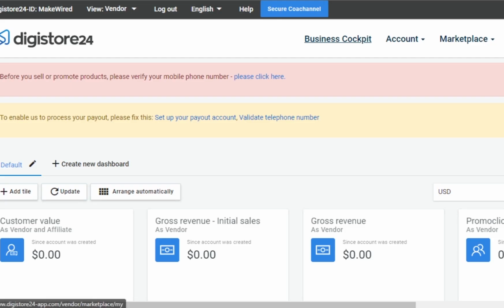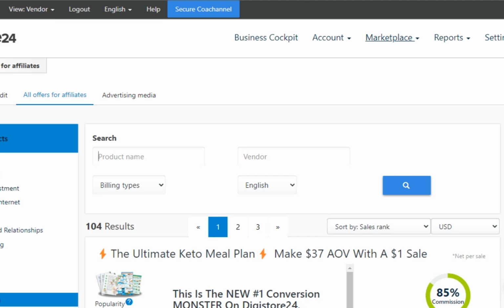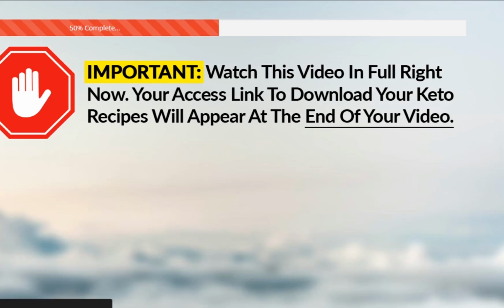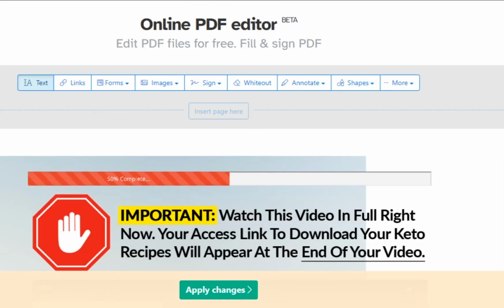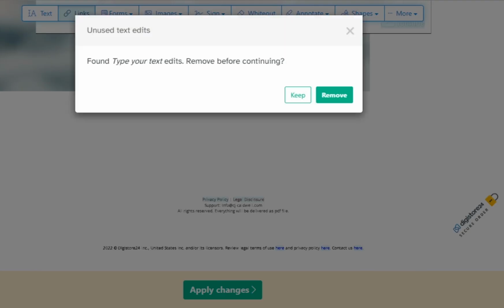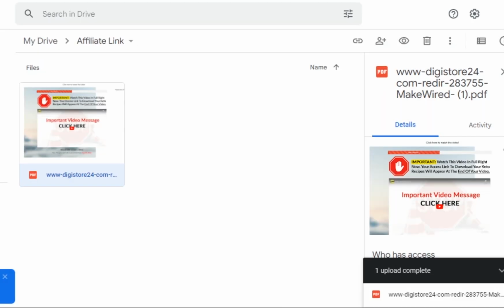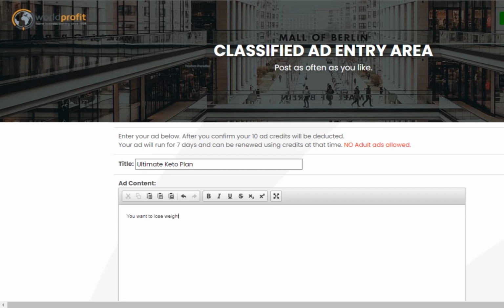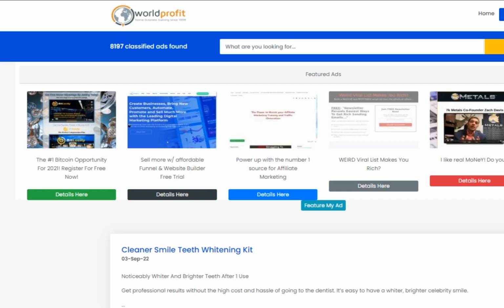Fast & Easy ways To Make Thousands With Affiliate Marketing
In this video, I will share with you fast and easy ways to make thousands with Affiliate marketing.
On this channel, I will show you how I make money online and how you can start earning income on the internet fast today. Your results will depend entirely on your work ethic, experience, etc…